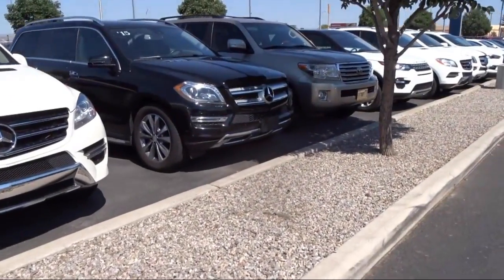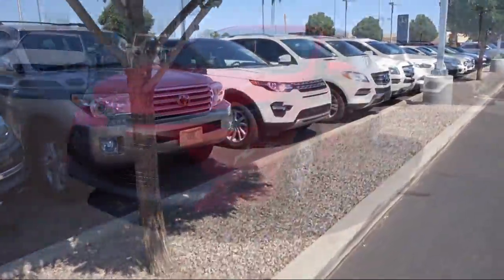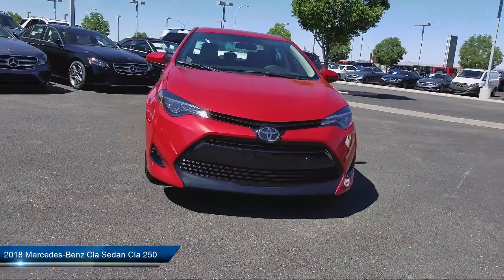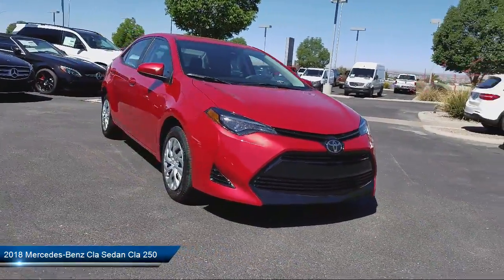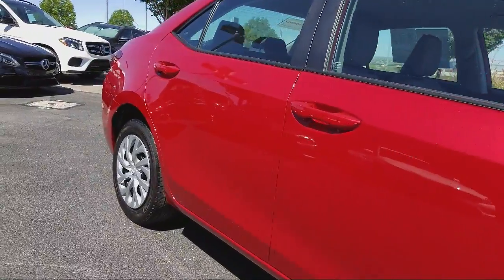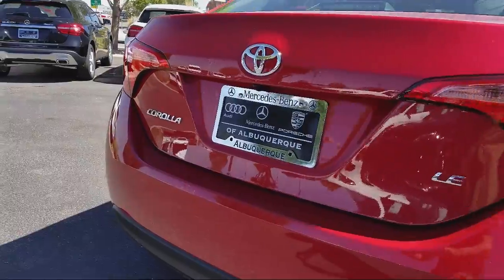2018 Mercedes-Benz Cla Sedan Cla 250 Albuquerque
2018 Mercedes-Benz Cla Sedan Cla 250 Stock Number: M08002L Vin:WDDSJ4EB3JN504401.

Mercedes Benz of Albuquerque: Servicing Albuquerque and the surrounding areas